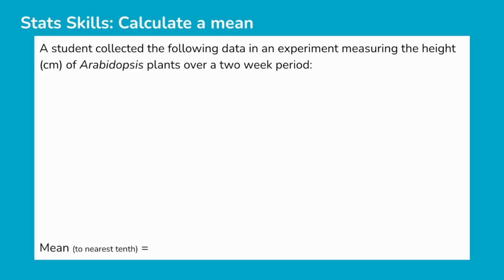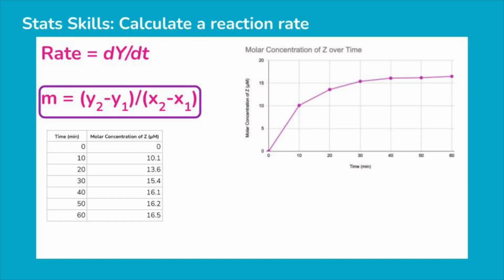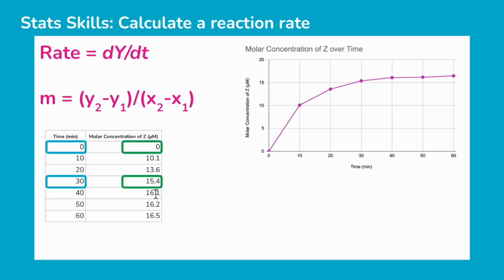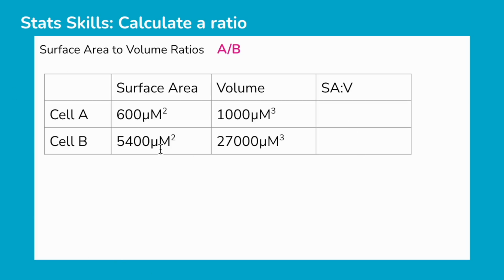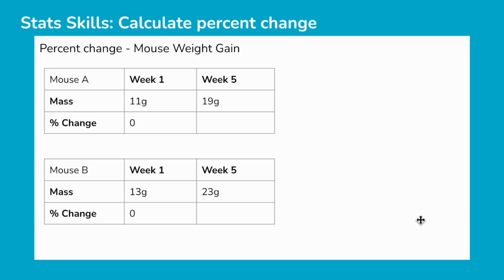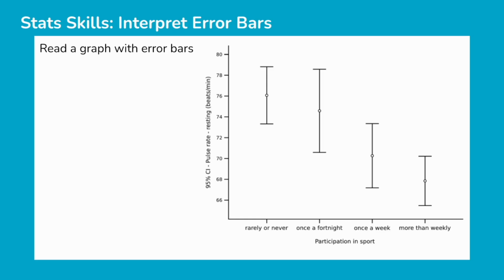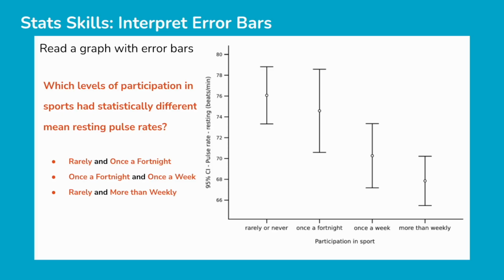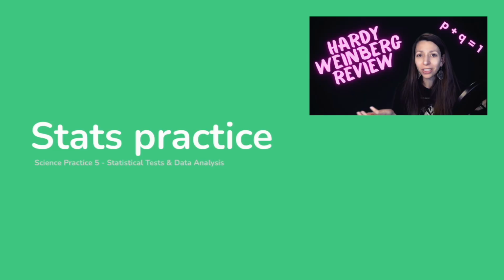Stats Review for AP® Bio // Science Practice 5 - Statistical Tests & Data Analysis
In this video, we'll be reviewing statistics and practice problems that might show up on an AP® Biology exam or in your Biology course. These are all part of Science Practice 5 - Statistical Tests & Data Analysis, which is one of the main science practices in this course. Be sure to check this video out as part of your Bio review!

This video also has a few practice problems, so be sure to pause it and try them on your own as we go over the math! You can check this out as a review or an introduction to stats for AP Biology.

Check out some of my other resources below for more math practice!

00:00 Intro
00:15 How to calculate a mean
01:05 How to calculate a rate AP Biology
03:15 How to calculate a ratio AP Biology
04:13 How to calculate percent change AP Biology
05:23 How to interpret error bars AP Biology